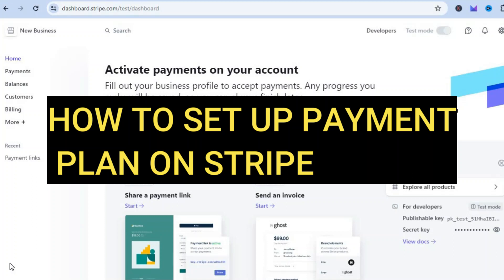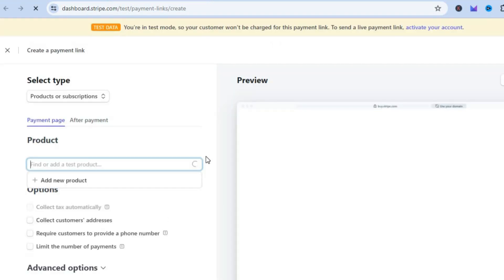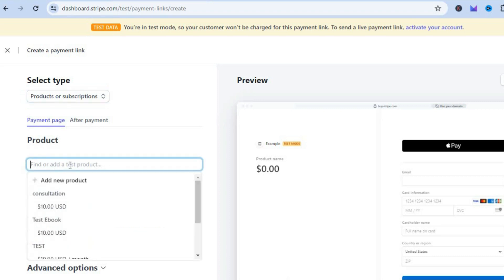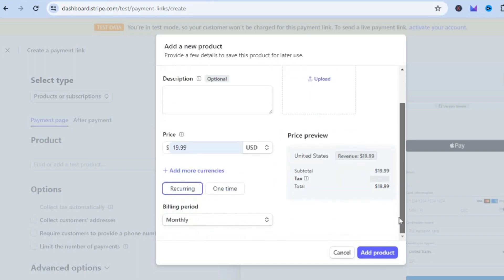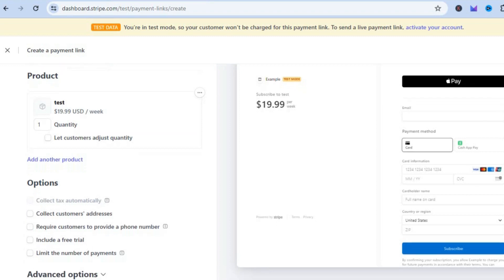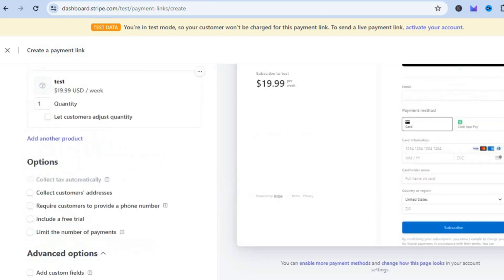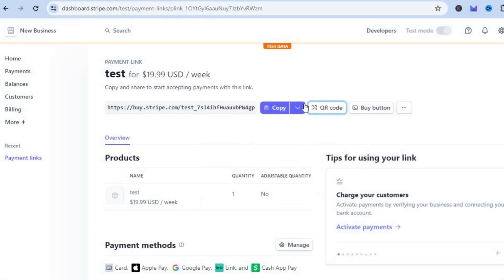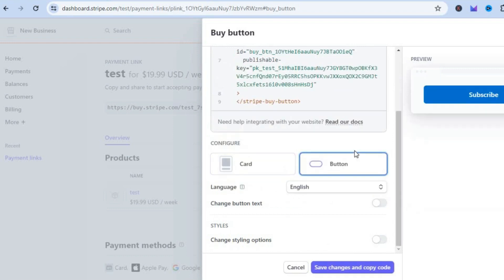HOW TO SETUP PAYMENT PLAN ON STRIPE( RECURRING PAYMENT ON STRIPE)